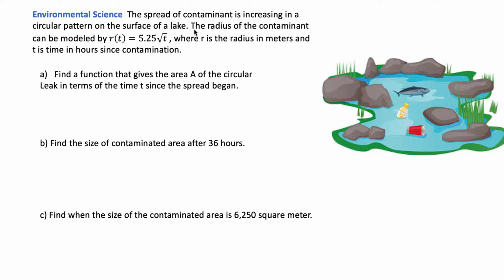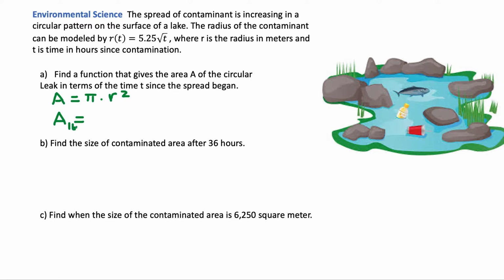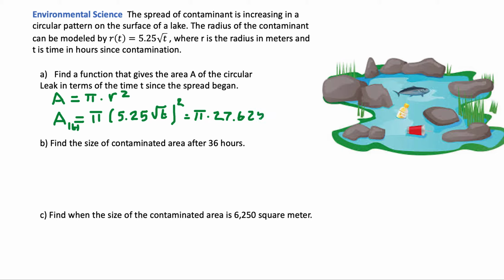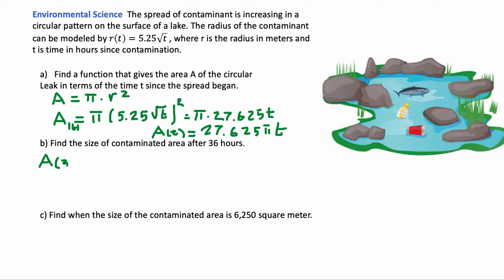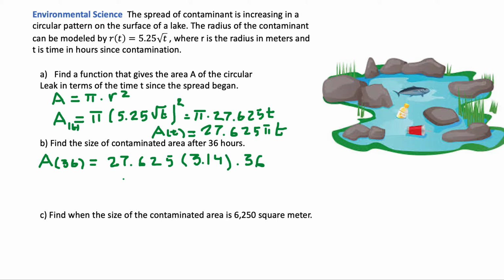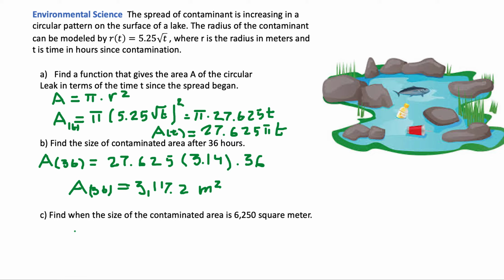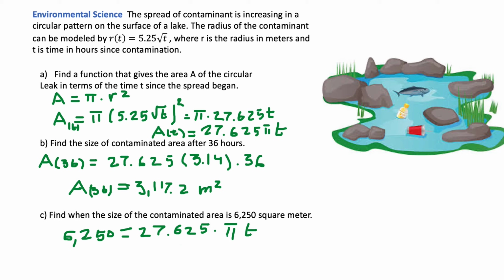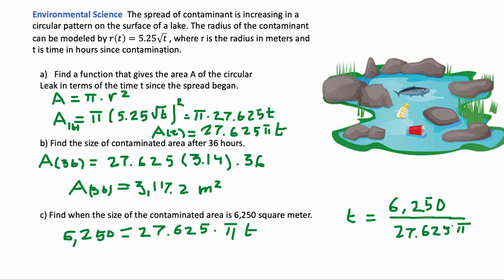Environmental Science Finding Area & Time